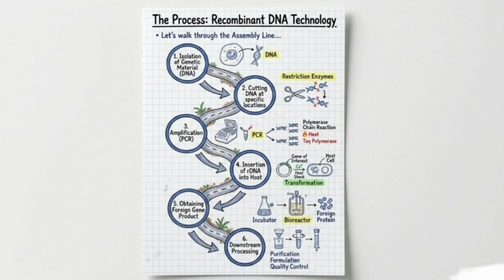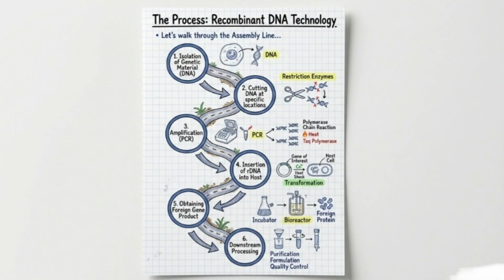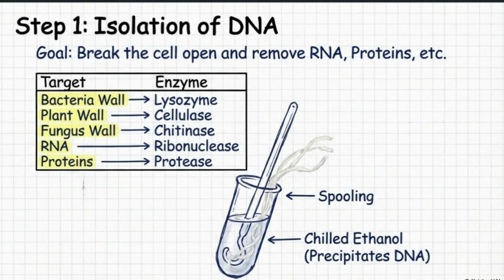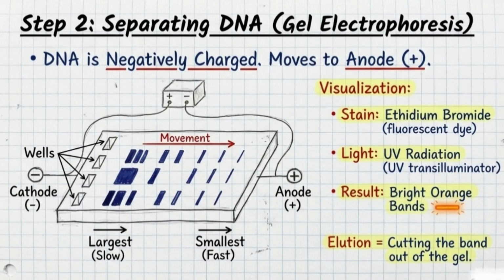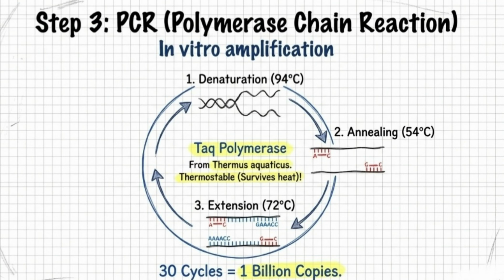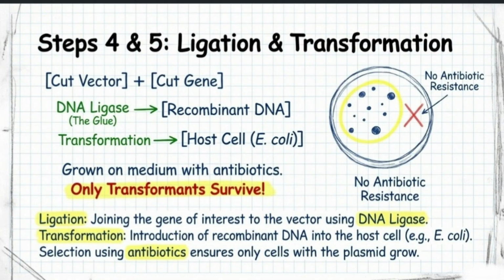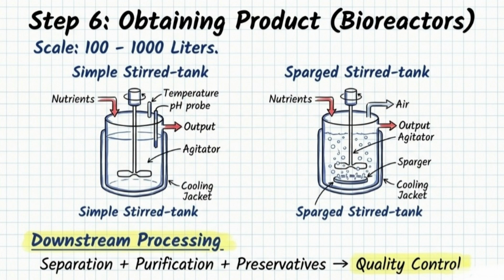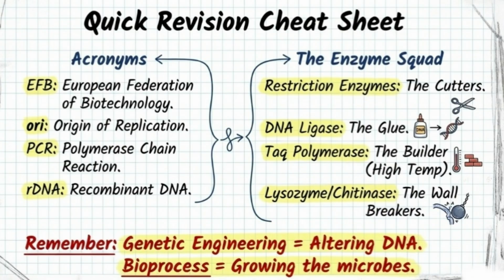Biotechnology principal and process part 2 | Explained in 7 min 🔥| Easy and exam ready 🔬🚨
🧬 Biotechnology: Where Science Gets Superpowers! ⚡
Ever wondered how we turn genes into gold—or microbes into medicine? This chapter breaks down the core principles of biotechnology: from gene cloning and recombinant DNA to cutting-edge innovations like CRISPR. Learn how tiny organisms and molecules are changing health, agriculture, and the environment forever!

🔥 What’s inside:

Secrets of genetic engineering made simple.

Real-world applications that save lives and feed millions.

The science behind biotech breakthroughs you hear about in the news.

Step into the world where microscopes meet miracles and discover how biotechnology is shaping the future—one cell at a time! 🌱💉

Timestamp
00:00 Introduction
00:03 The process : Recombinant DNA Technology
01:34 Isolation of DNA
02:26 Sepration Of DNA ( Gel electrophoresis)
03:28 PCR ( polymerase chain reaction)
04:22 Ligation and Transformation
05:31 Obtaining product
06:37 Quick revision
07:24 Think you